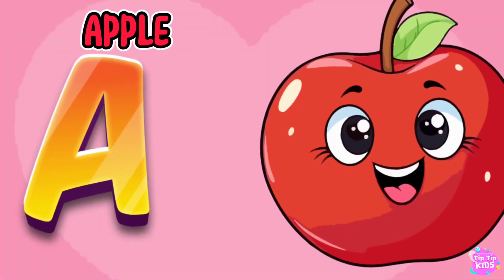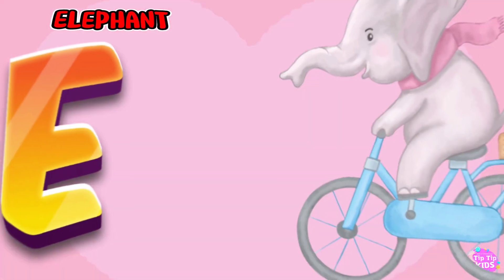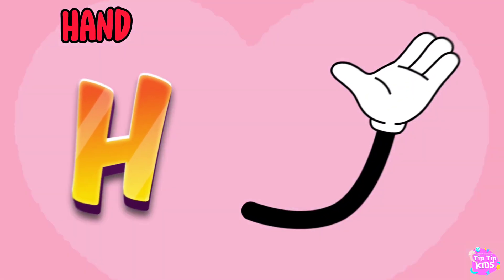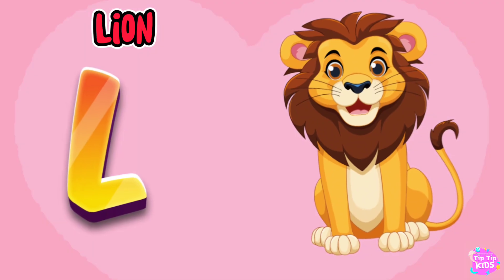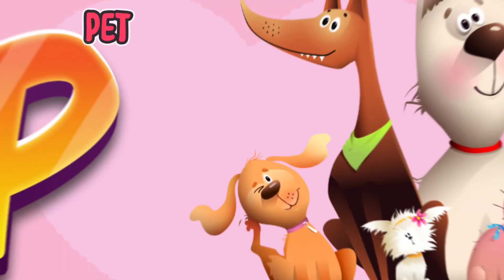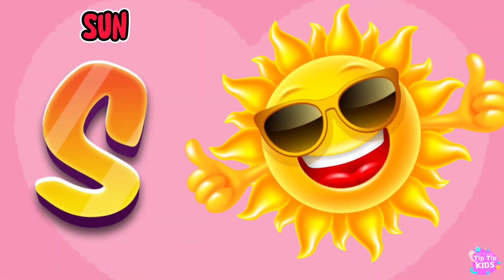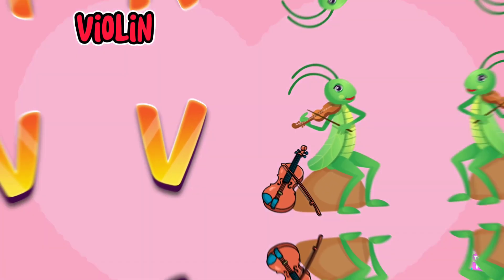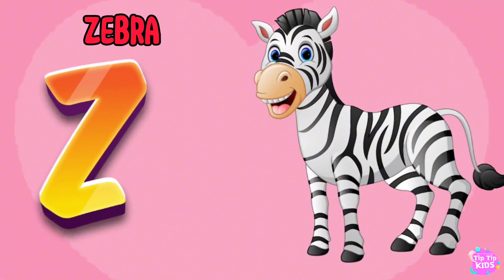Beethoven's ABC | A Toddler's Musical Adventure | Phonics Sounds of Alphabet A to Z